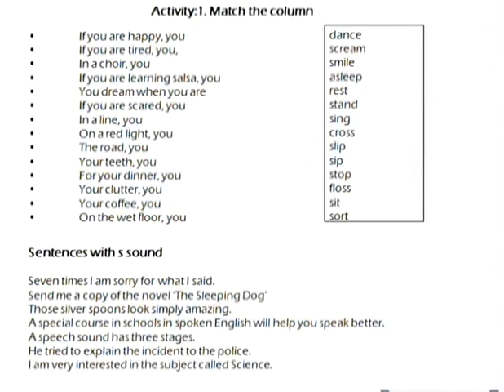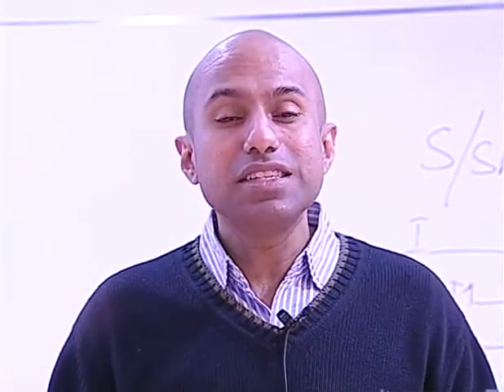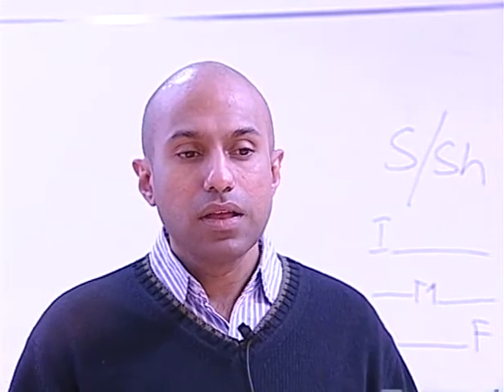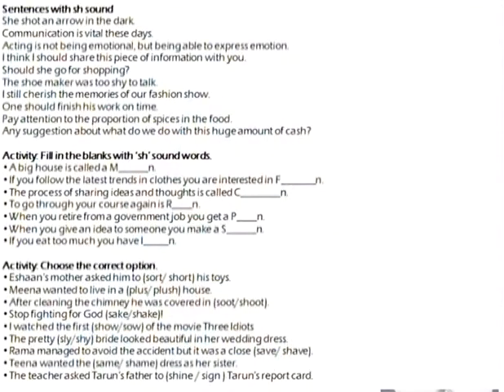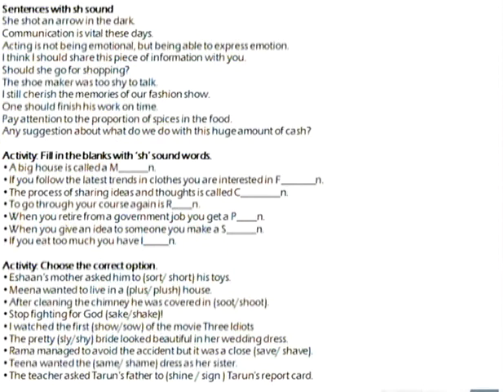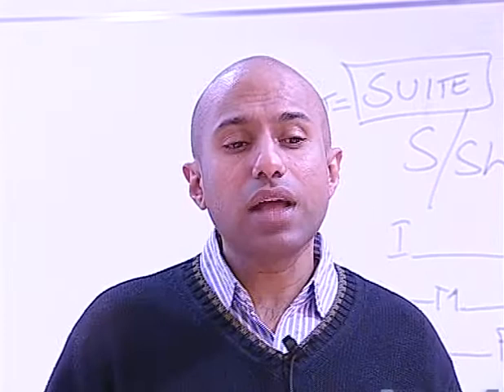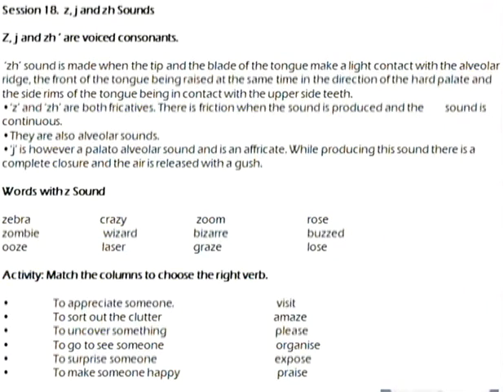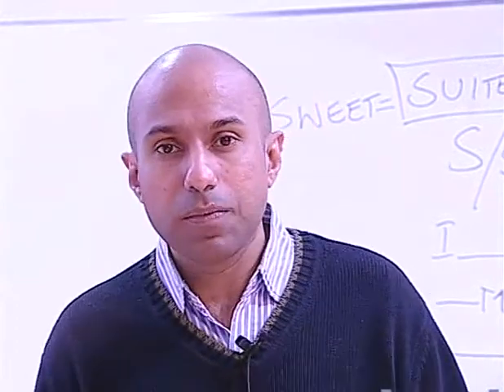English SKT 17 sounds s sh 1 1